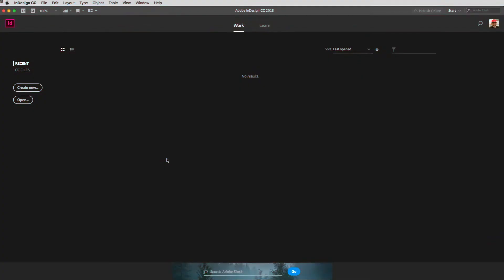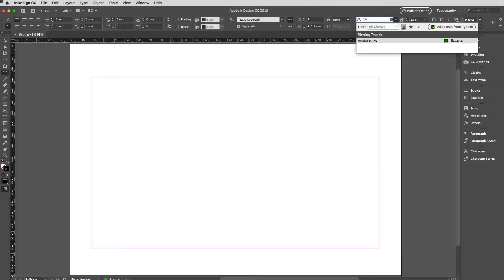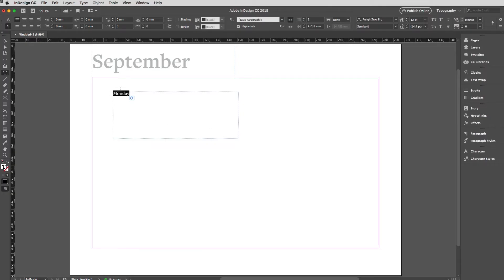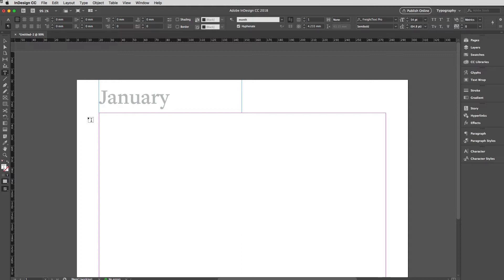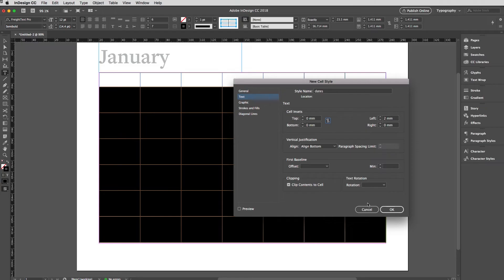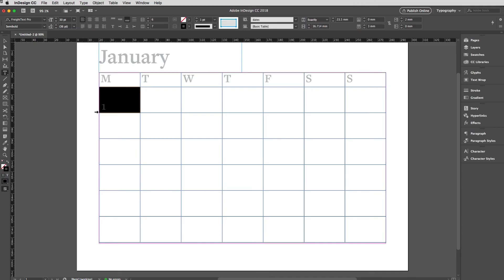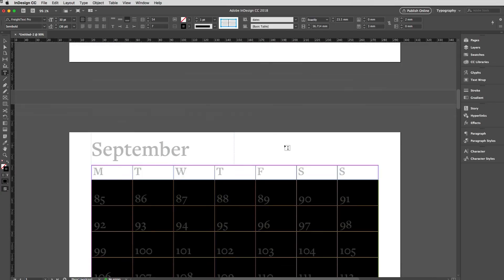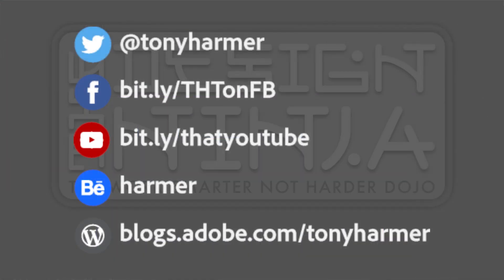Make a Calendar Layout in InDesign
Based on a question from the comments on auto-numbered tables in InDesign this movie shows you how you can manually build a calendar layout.

@TonyHarmer (aka THE DESIGN NINJA TDN) knows the techniques and tricks that will save you time and frustration.